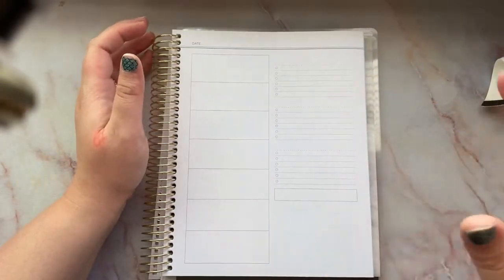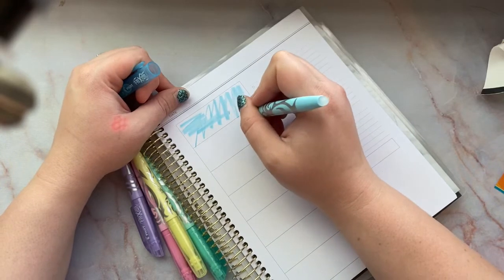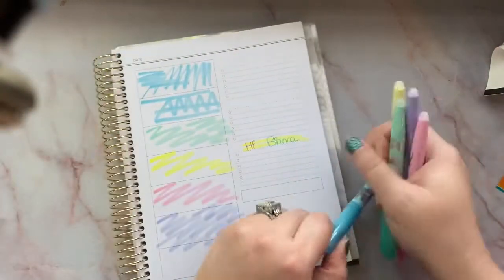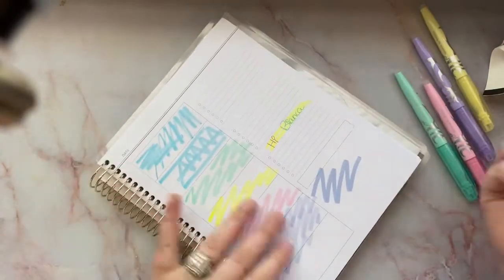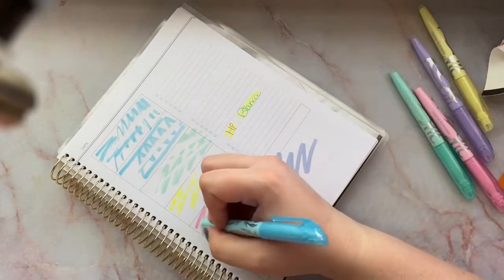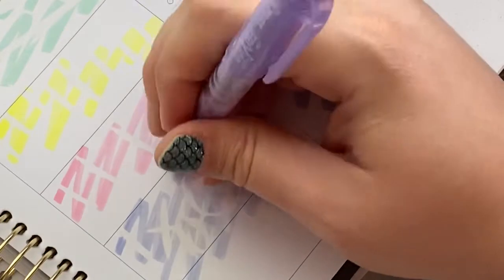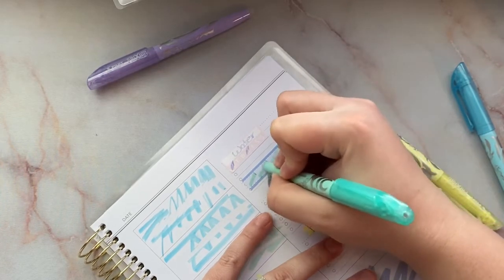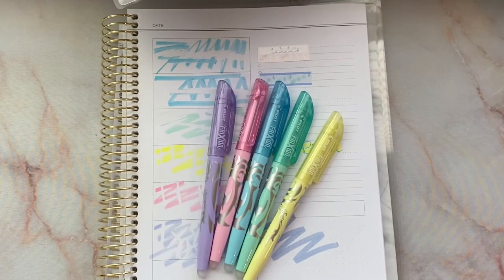Testing Erasable Highlighters! Are they Planner approve?!?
BLACK LIVES MATTER!!  Below I am going to list some websites that help support BLM:
Ways you can help BLM:
Learn what White Privilege means:
Confident Canvas is a teacher who explains what white privilege means and talks about police brutality. Please watch her IGTV

It’s testing time!! I’m going to test a product to see if its planner approve! Basically, will it work with your planner paper and/or stickers!
Today I’m testing out:
Pilot 5ct FriXion Light Pastel Erasable Highlighters Chisel Tip
Planner:

I do unboxings, plan with me (PWM), and travel vlogs! I am a travel surgical tech and currently in Idaho (originally from Florida). I enjoy scrapbooking and want to get more organized…hence: planning. I am new to the planning life and excited to bring you along with me!